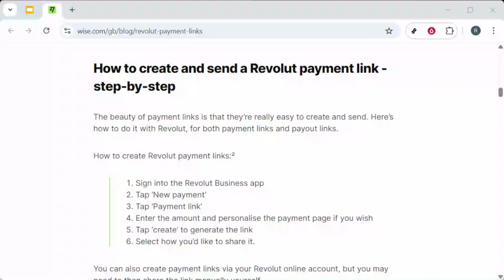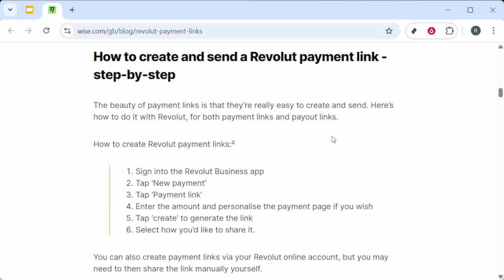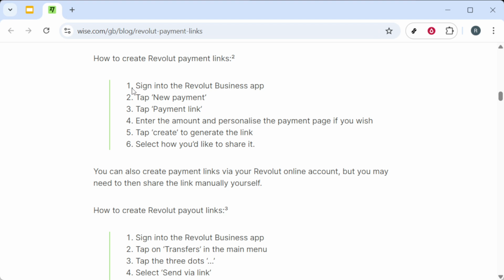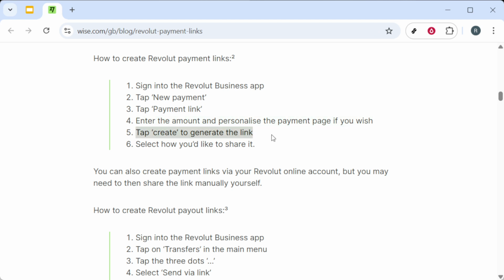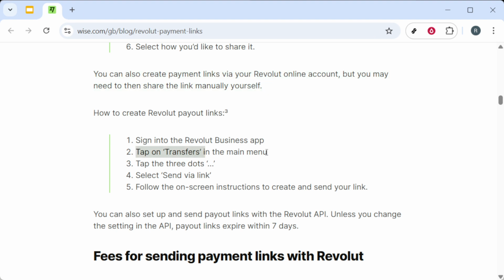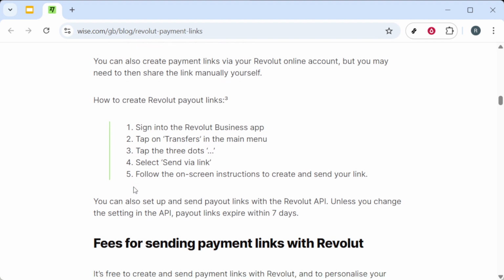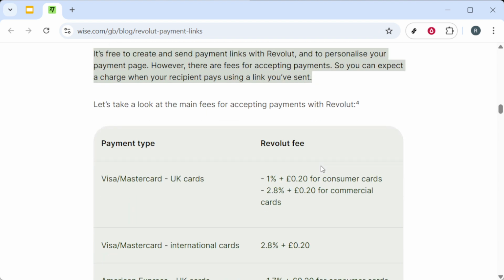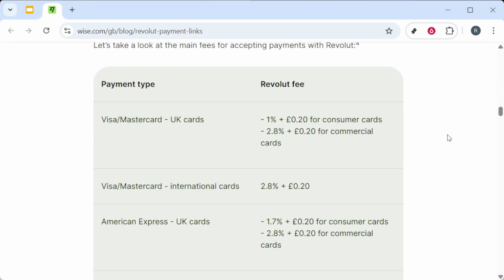How To Pay Wise Business Fee Using Revolut | Full Payment Guide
Need to settle your Wise Business fees using Revolut? 💰 That’s totally possible! You can send funds from Revolut Business to your Wise account in just a few taps. Make sure your Wise account details (IBAN/SWIFT) are correct before sending.
⚙️ Steps to pay your fee:
📲 Open Revolut Business App
💸 Tap Payments → New Transfer
🏦 Enter Wise Business bank details
💰 Input the fee amount and note “Wise payment”
✅ Tap Send